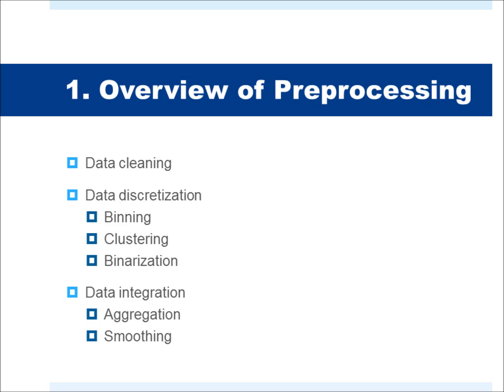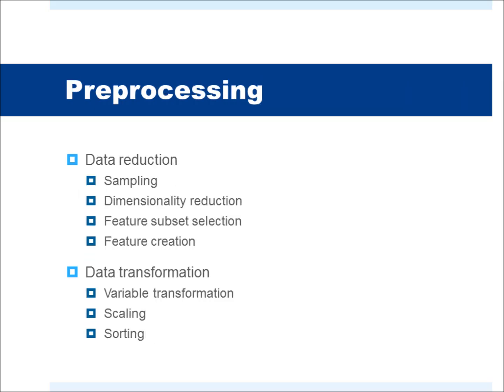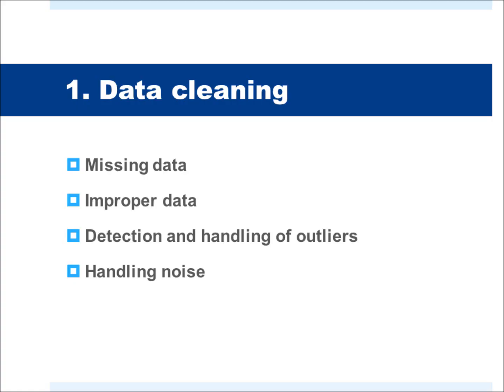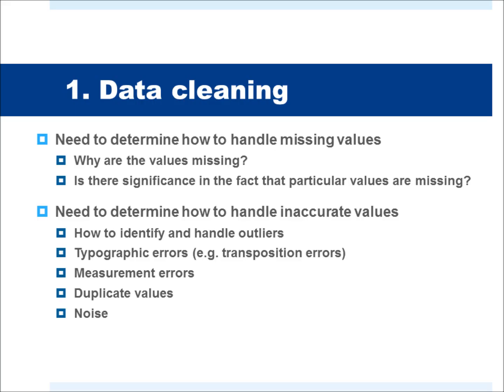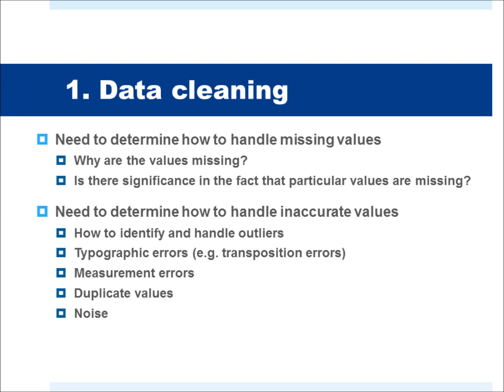Data Preprocessing (Part 1 of 3)